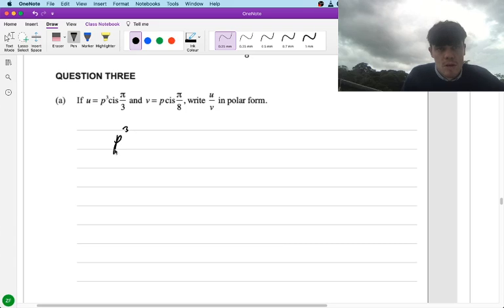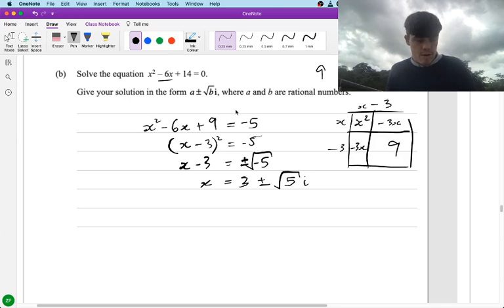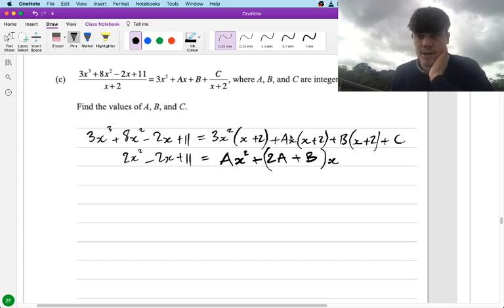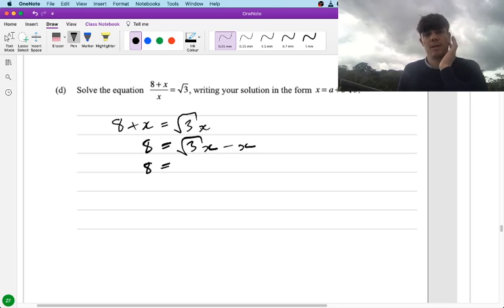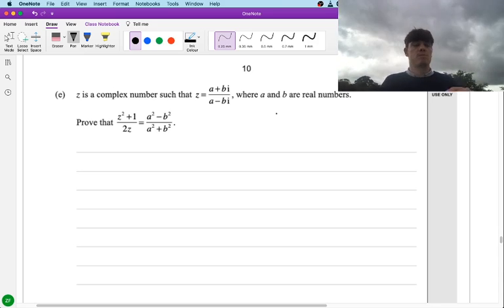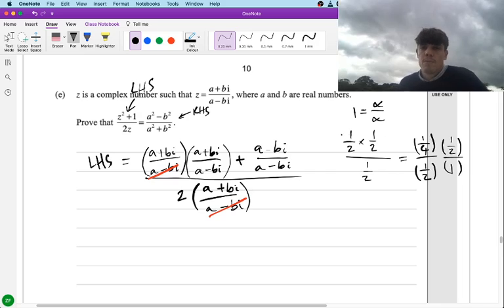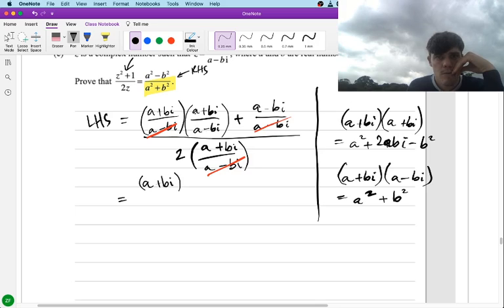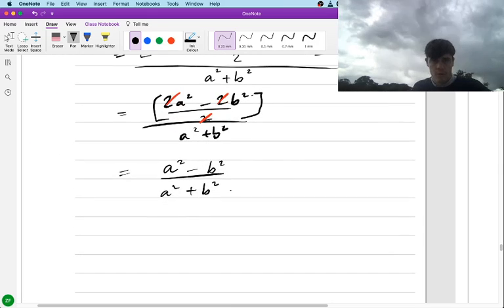Complex Numbers 2017 NCEA Question 3 Walkthrough